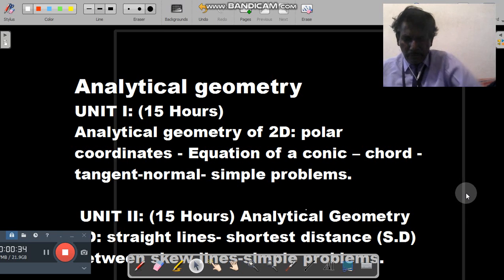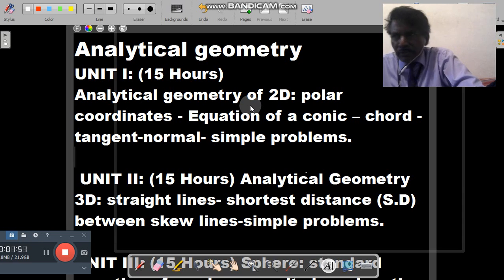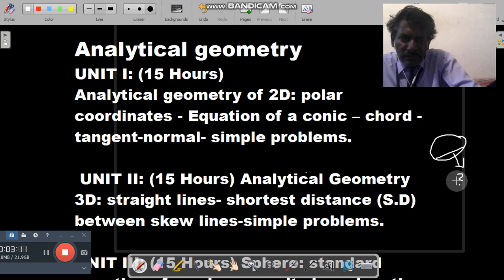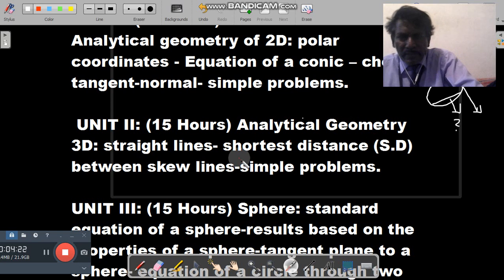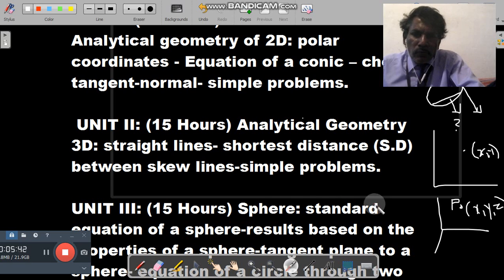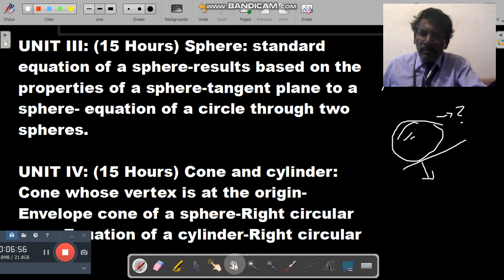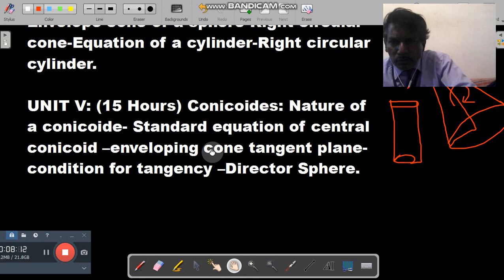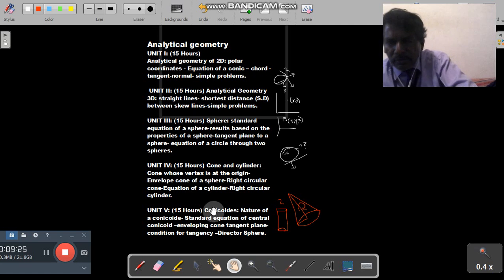DrJ Analytical geo. introduction